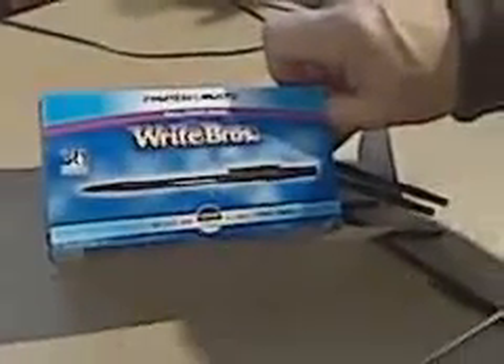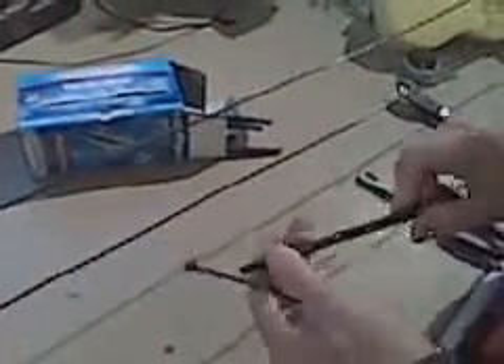Building Ladder Line by N4LQ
Here's how to build and install spreader insulators for ladder line. Choose your own spacing. Wire ties should be at least twice the length of the spacer.
If UV damage is a concern, try spraying the assembly with krylon UV paint.